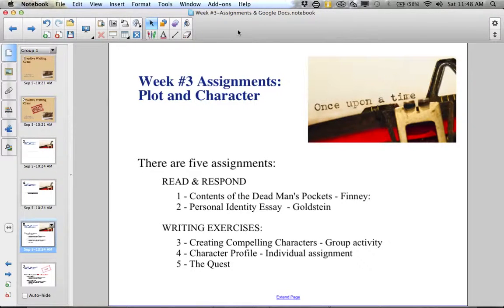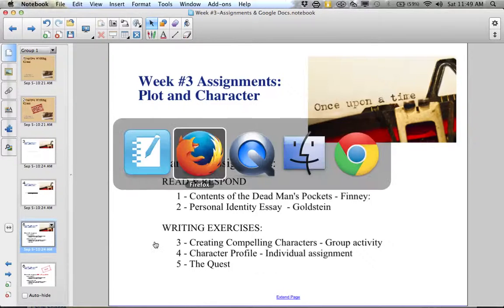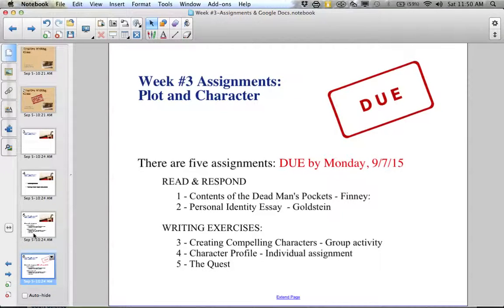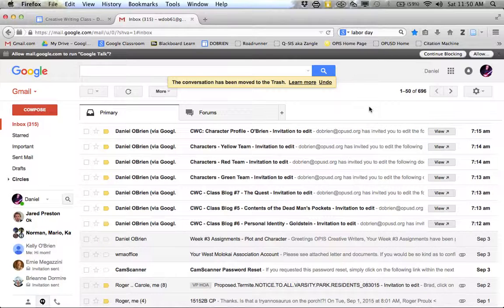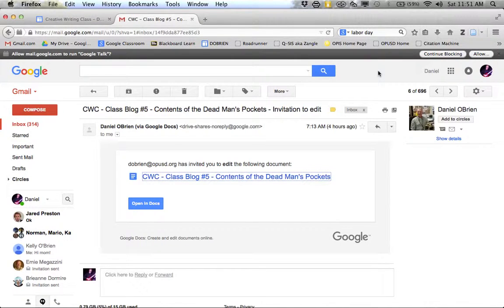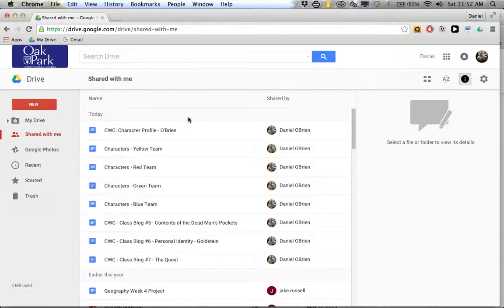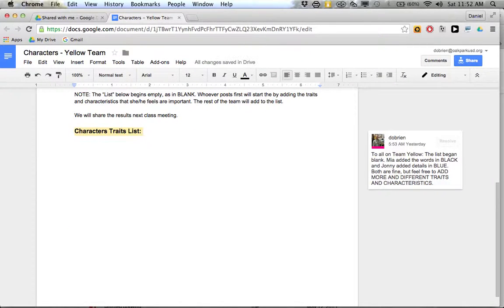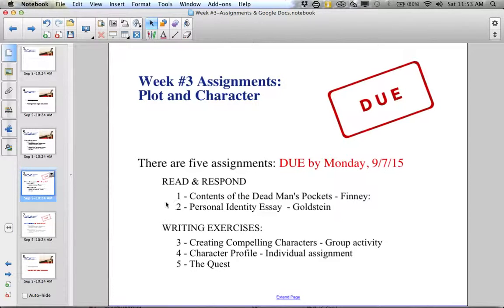Creative Writing Class: Week #3 - Review & Google Docs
This is a quick review or this week's assignments and some work arounds for the glitches we've been having with Google docs sharing notifications.